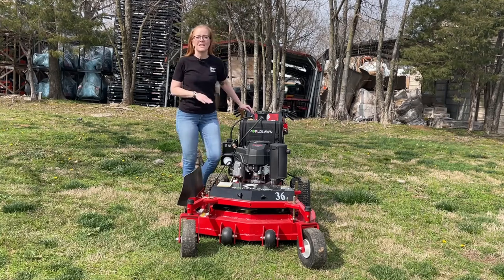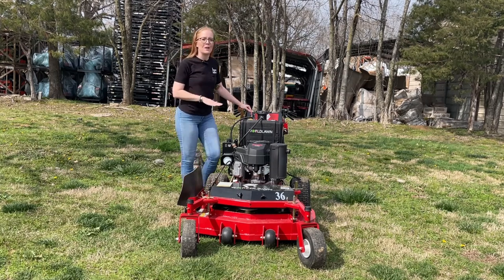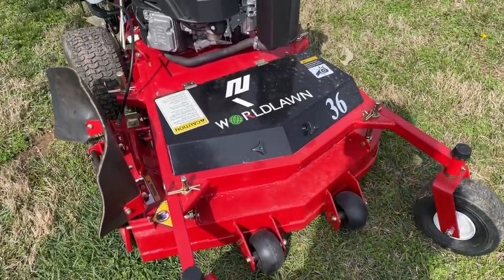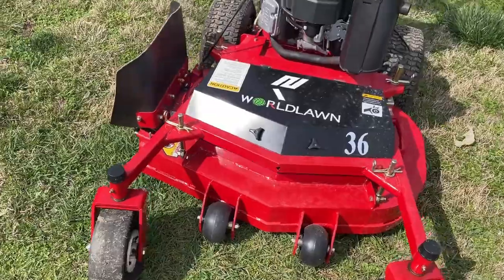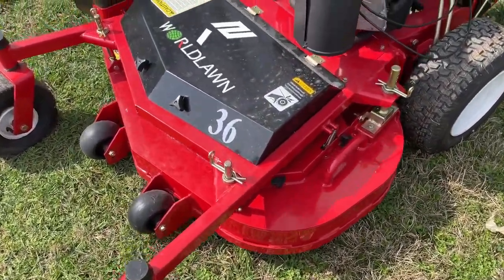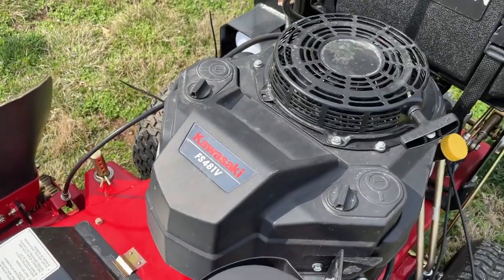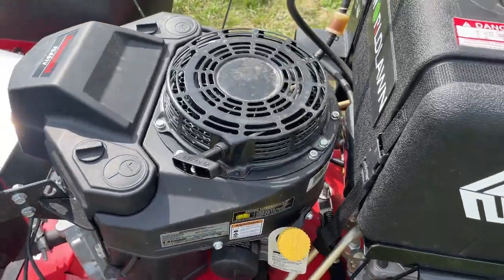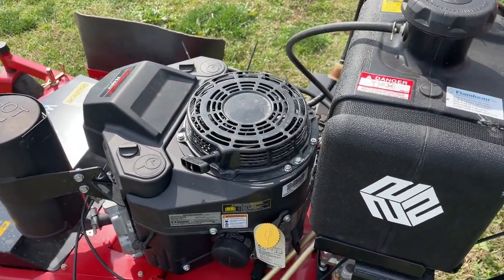Review of WorldLawn's 36" Hydro Floating Walk Behind Mower 14.5HP Kaw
WorldLawn 36" Hydro Floating Walk Behind Mower 14.5 HP KAW

Features:
- 14.5HP Kawasaki FS481V Engine
- 36", 10-Gauge steel, floating cutting deck
- Long life, maintenance-free spindles
- Dual Hydro-Gear PE 10cc pumps and Parker TE0230 wheel motor
- Side discharge with Remote Discharge Control (RDC)
- Tool-less track-on-the-go adjustment
- Easy to operate controls within operator reach
- (2) 18" Blades
- Cutting height between 1" - 4"

Hours
Sunday: CLOSED

Nashville Location
3533 Murfreesboro Pike